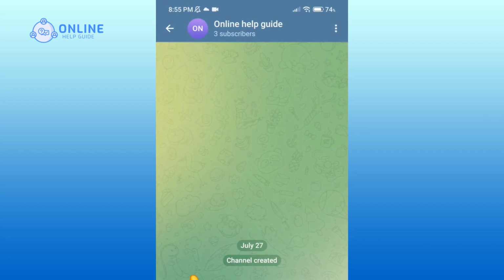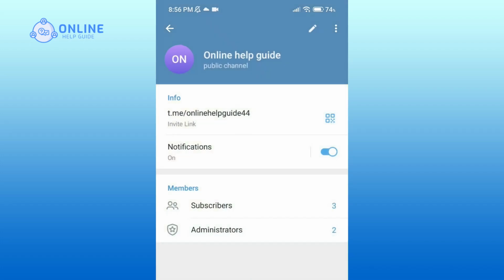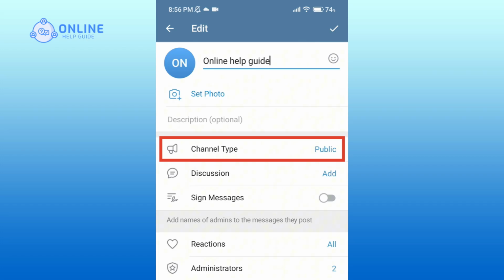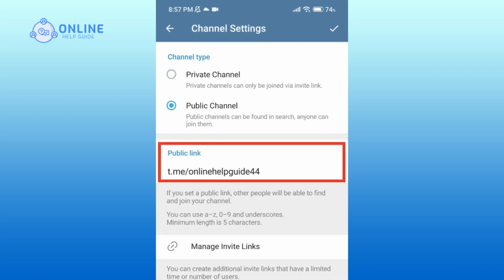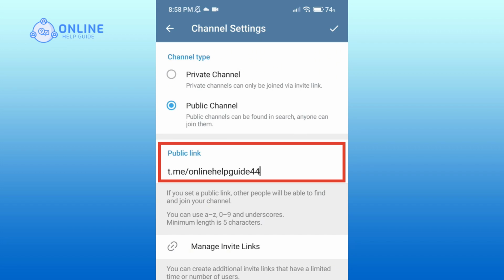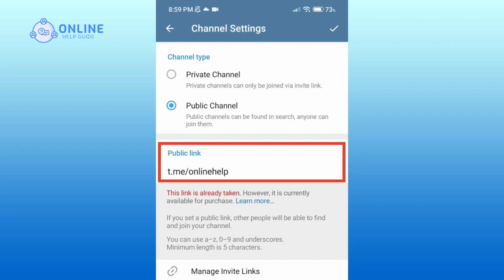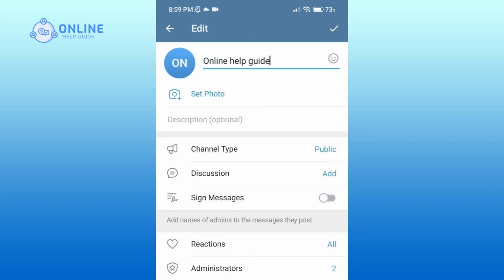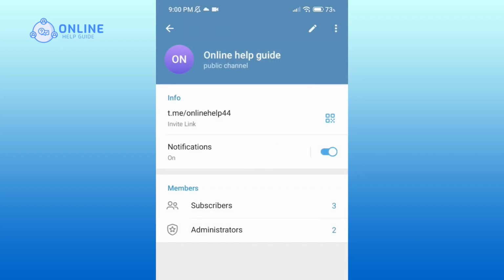How to Change Telegram Channel Link | Telegram Guide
Want to create a custom link for your Telegram channel? This video tutorial will demonstrate how to change the channel link. Learn how to set a personalized link that's easy to share and remember, making it simpler for users to join your channel. Watch this video and learn how to change your Telegram channel link.